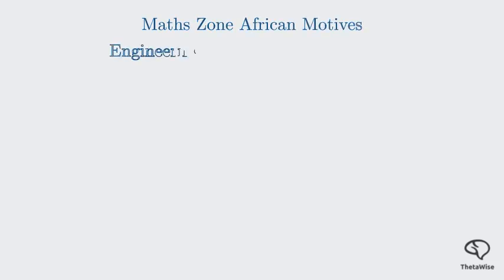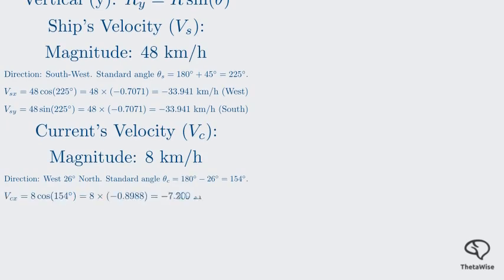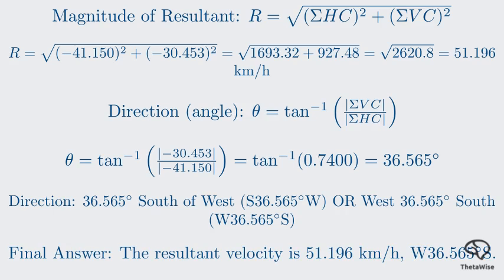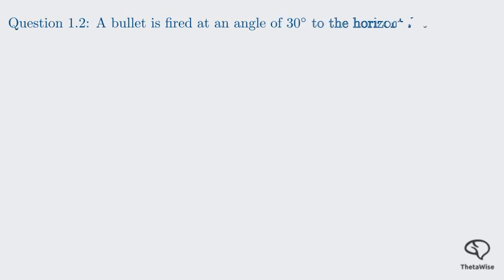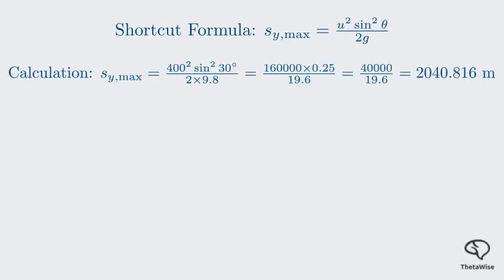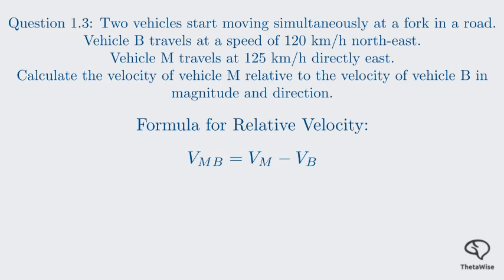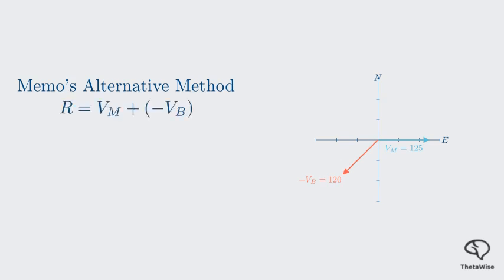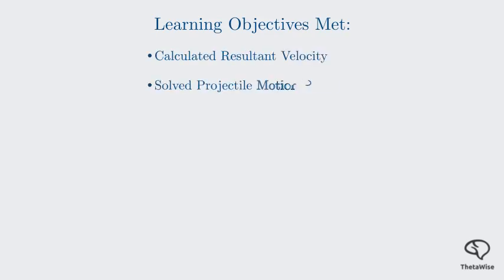Engineering Science N4 November 2024 Question 1 Kinematics